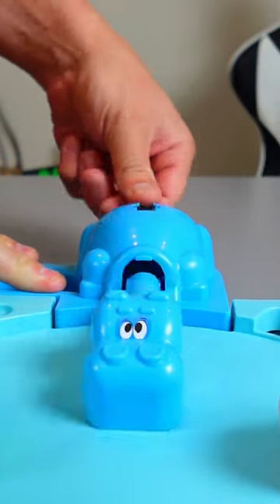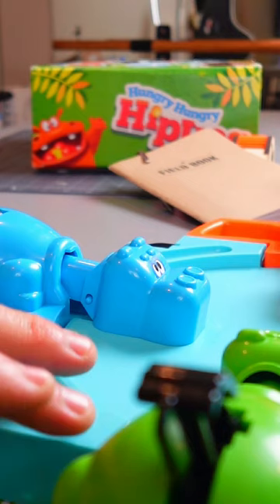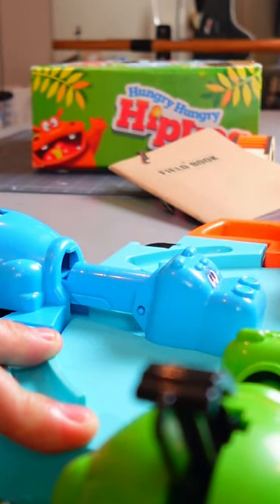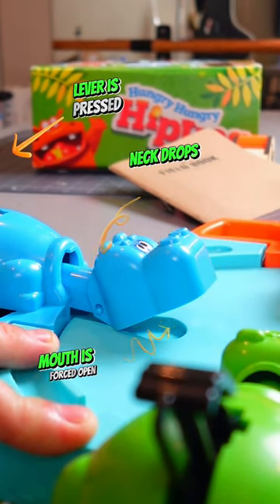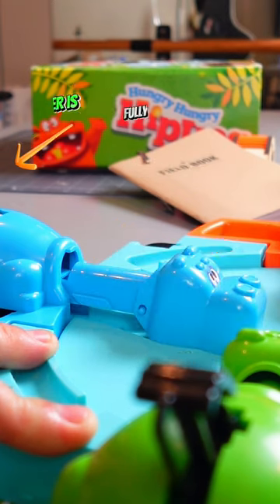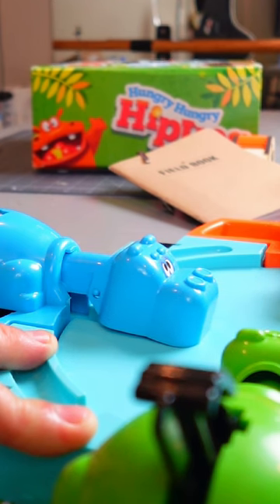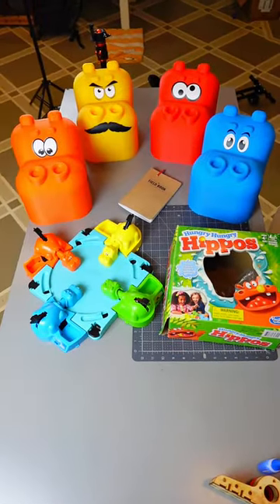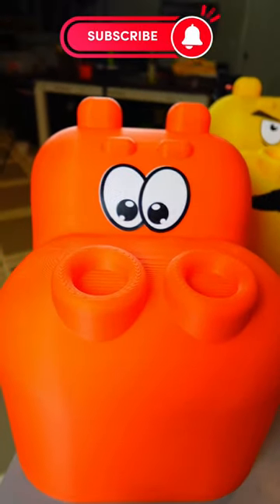The Genius of Hungry Hungry Hippos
I'm working on building a massive 3d printed rideable version of Hungry Hungry Hippos game!